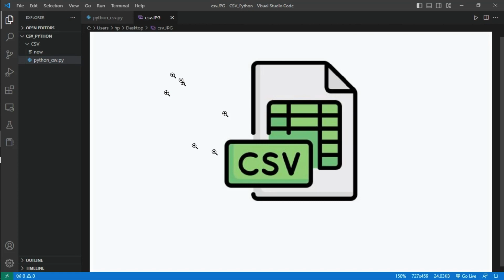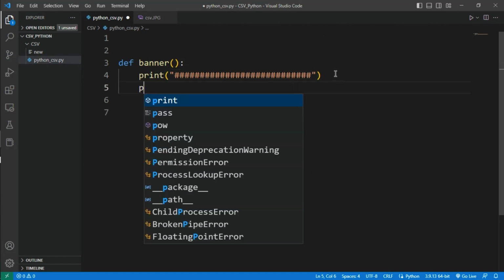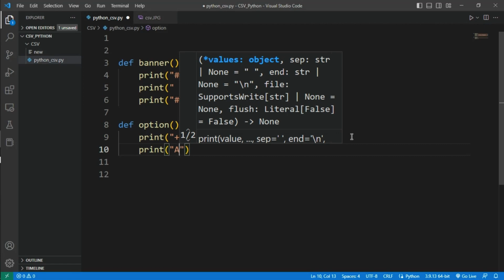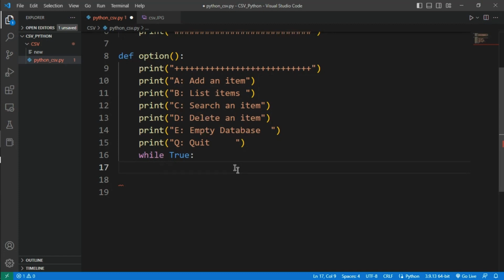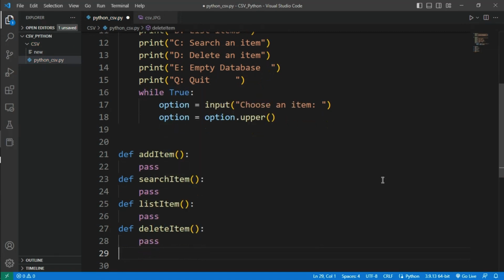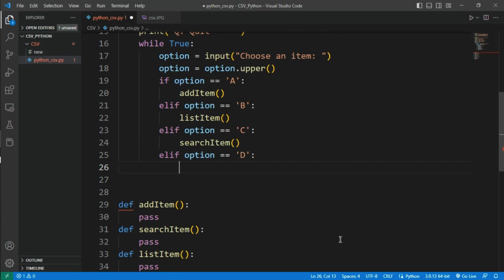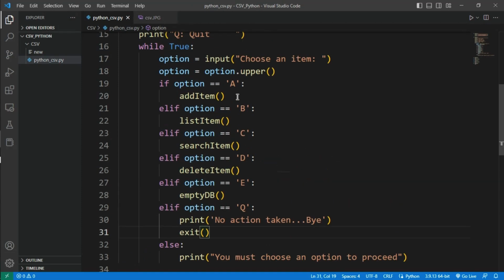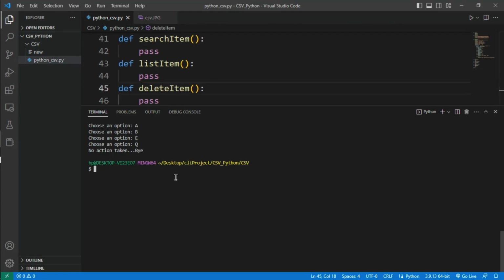Reading CSV File in Python | File Handling in Python | Python Tutorial for Beginners | Part 1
Reading CSV File in Python | File Handling in Python | Python Tutorial for Beginners

Python and csv used to create a small project for beginners.
CSV is a very popular library that is used for data manipulation. Combined with python, one could create very powerful applications which can be used in various use cases.
If you are interested in knowing how csv works with the python programming language, you need to what this Python and CSV Project.